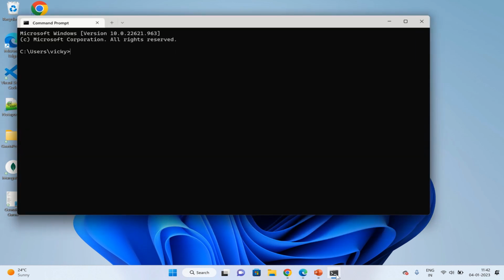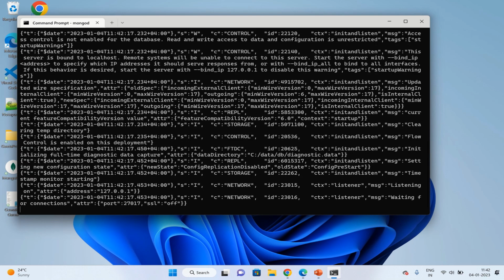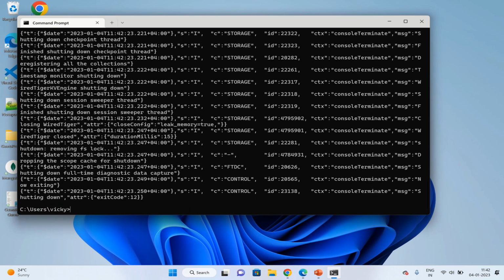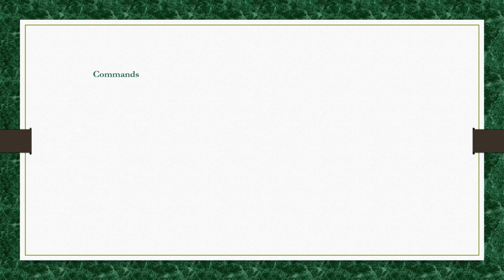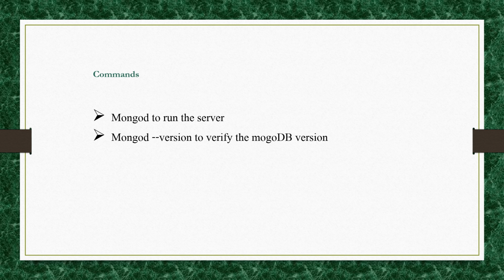Stop Mongo DB server from command prompt -- #6 Mongo DB Set Up Complete Guide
In this article we can see how to stop Mongo DB server from command prompt.

how to run mongo DB server
stop mongo DB server from command prompt
run Mongo DB server from command prompt